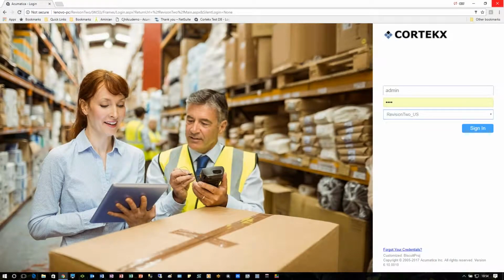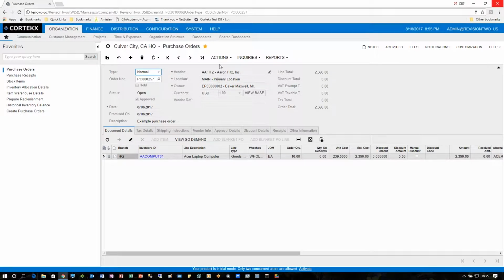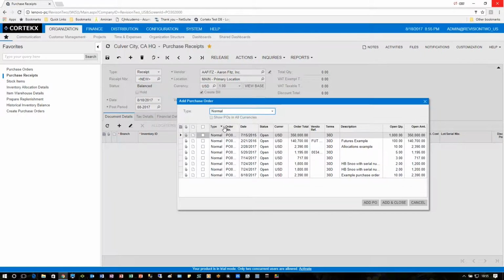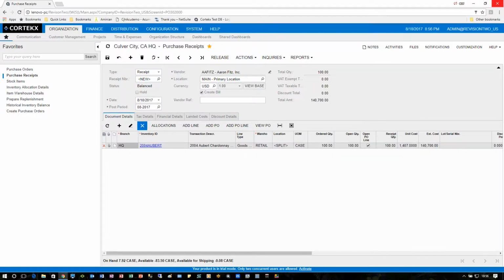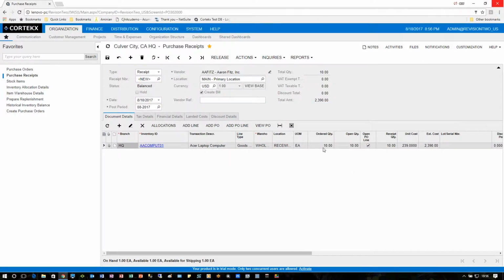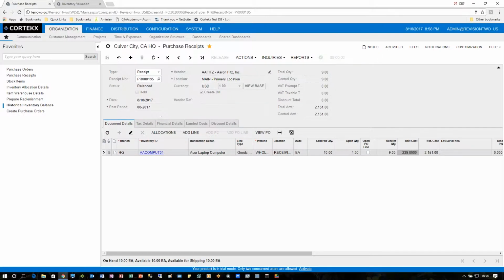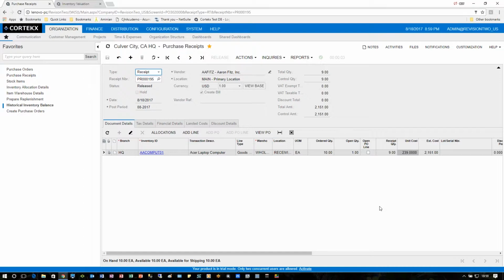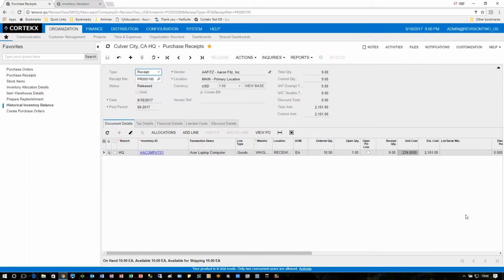Acumatica 6.1 - Entering a PO: Cortekx Snack Video 015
How to enter a PO in Acumatica 6.1